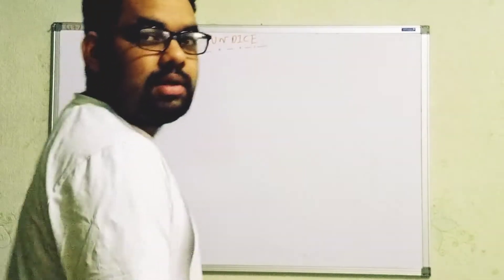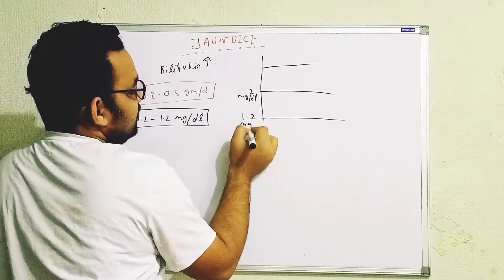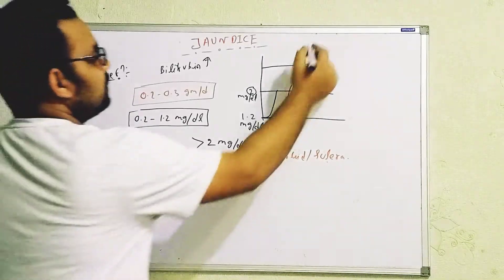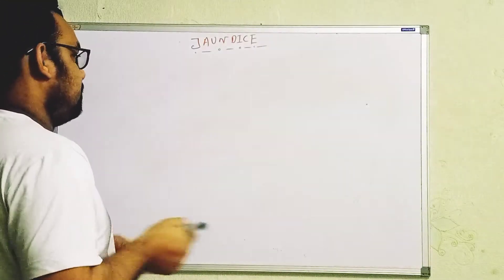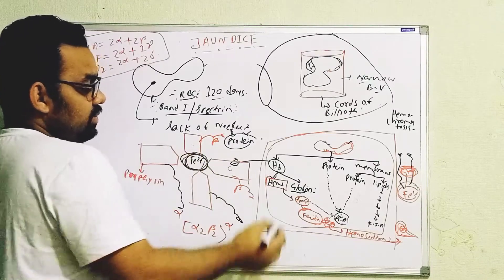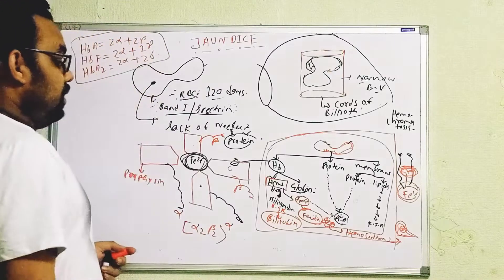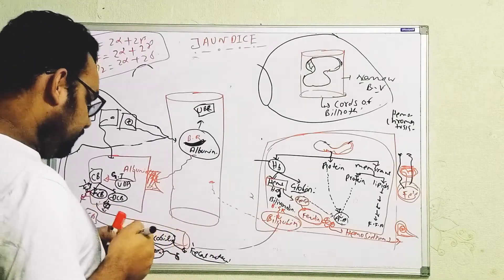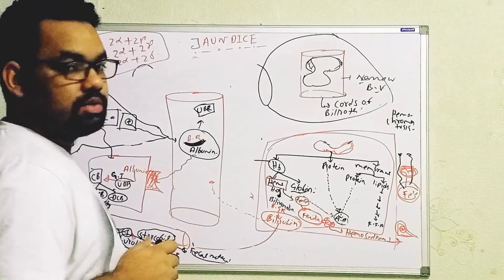Jaundice part 1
This vdo explains how the bilirubin is produced under normal physiological circumstances..I'll upload the subsequent parts of jaundice in the upcoming subsequent vdos.. specially the pathophysiology part along with its complications n treatment as well